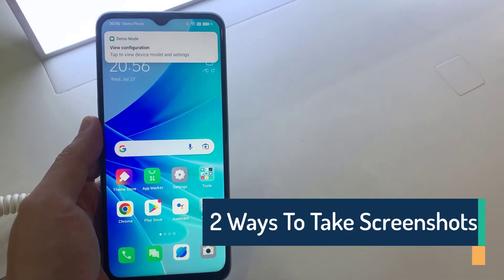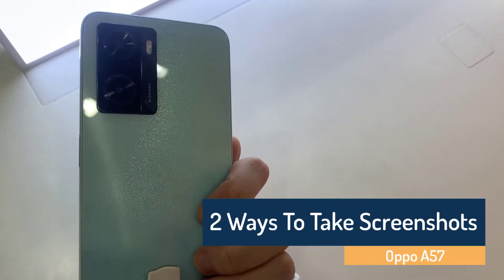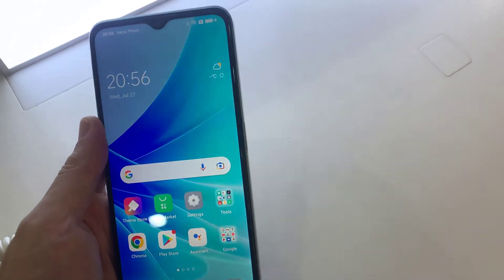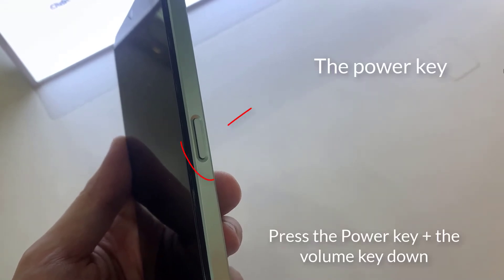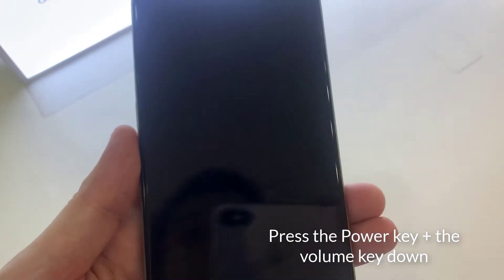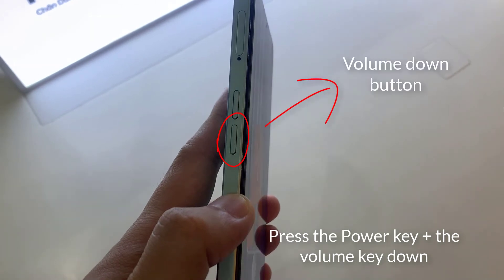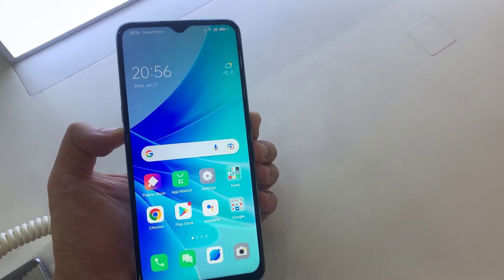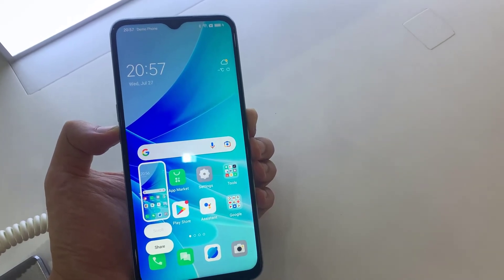OPPO A57: 2 Ways To Take Screenshots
This video will show you how to take a screenshot in the oppo a57, or how to take screenshot in Oppo A57.